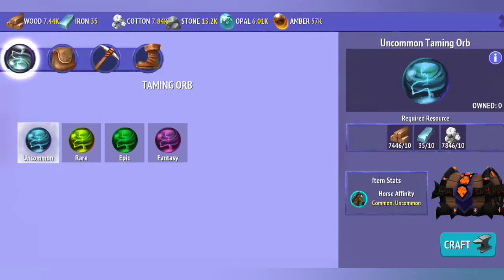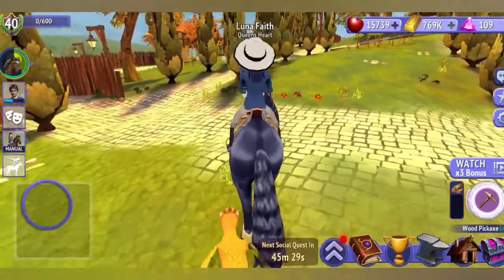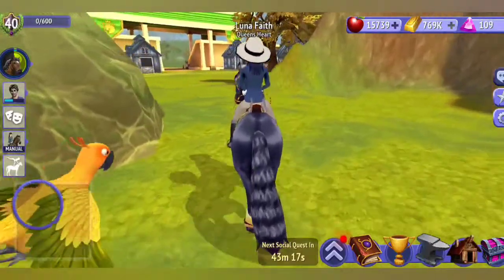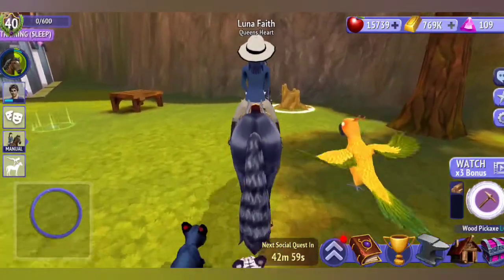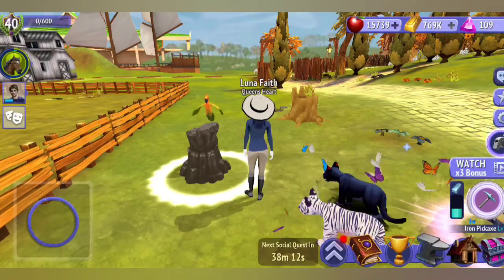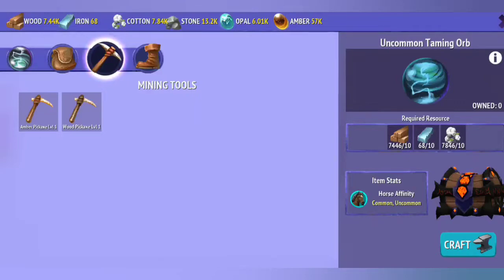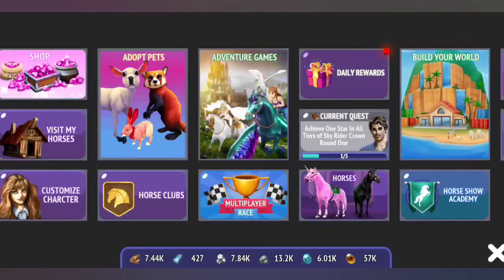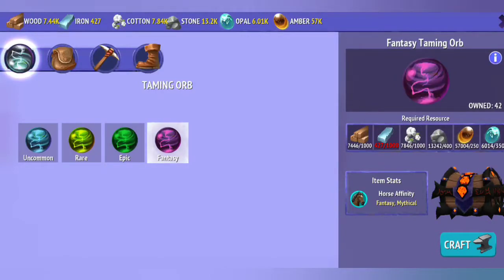Mining info! (And some GAME CHANGING advice that I wish I had known from the start!)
The title says it all! (If you don't already know this tip, you're in for a treat!) :)